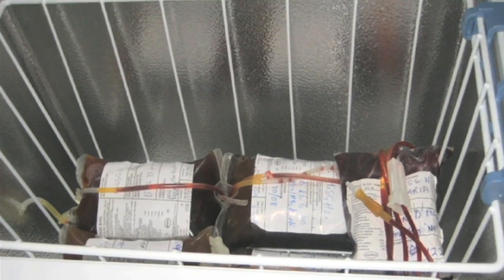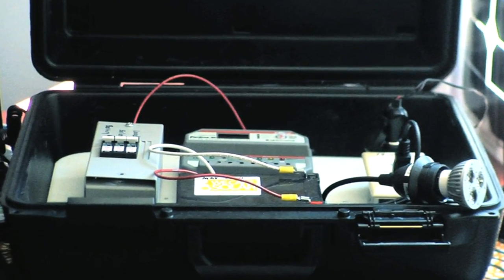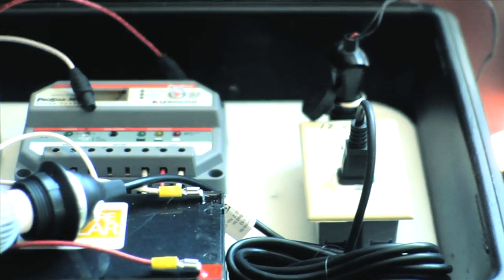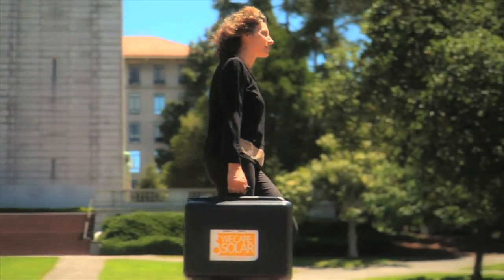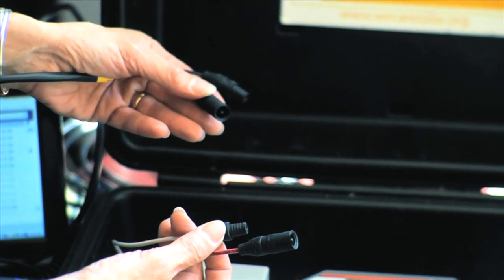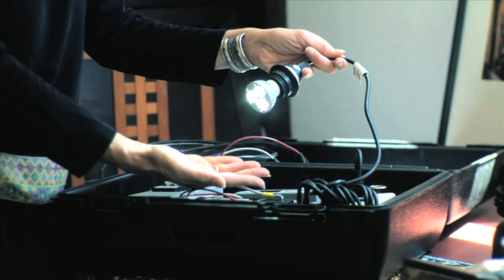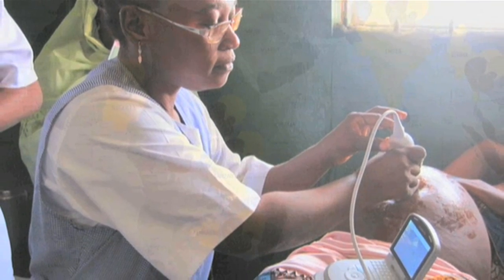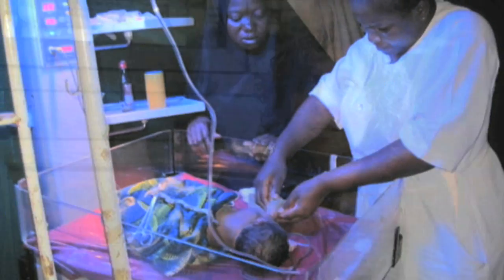Science Today: Solar Suitcase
Dr. Laura Stachel started We Care Solar, after field research in Nigeria. She discovered a barrier to maternal care was a lack of reliable electricity so she put together a suitcase sized system which provides solar-powered LED lighting so that surgery is possible even when the electricity is cut. Series: "Science Today" [1/2011] [Science] [Show ID: 19863]